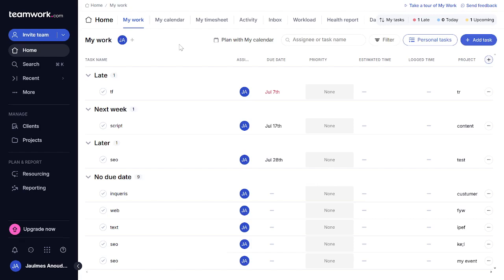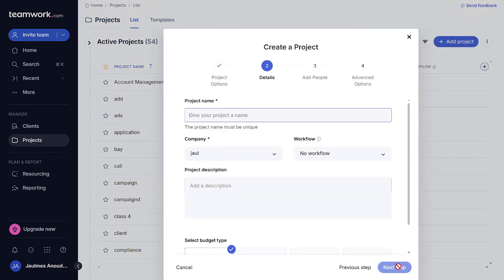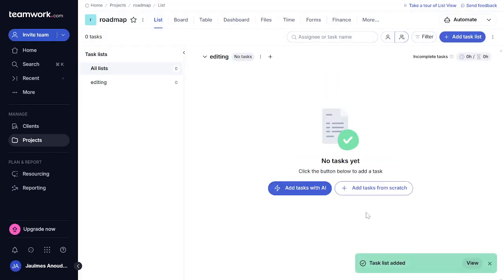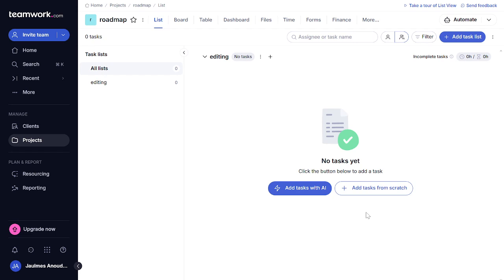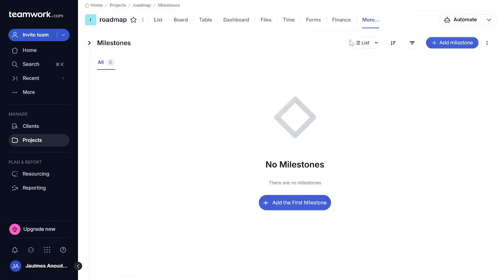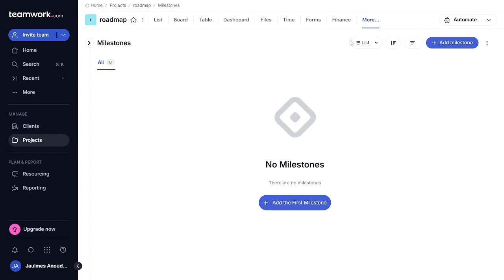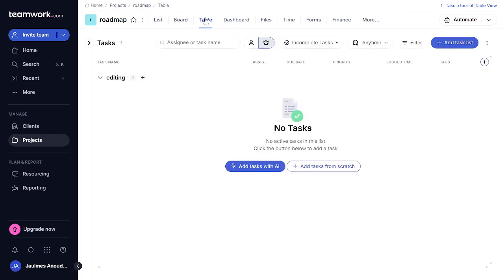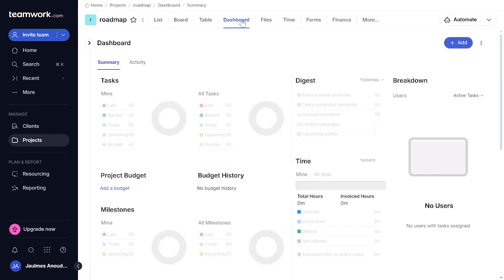How To Create And Use A Project Roadmap In TEAMWORK.COM (Full 2025 Guide)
Welcome to this comprehensive How To Create And Use A Project Roadmap In TEAMWORK.COM (Full 2025 Guide) tutorial! In this detailed guide, I'll walk you through everything you need to know about How To Create And Use A Project Roadmap In TEAMWORK.COM (Full 2025 Guide).

 What You'll Learn in This How To Create And Use A Project Roadmap In TEAMWORK.COM (Full 2025 Guide) Tutorial:
• Complete step-by-step instructions for How To Create And Use A Project Roadmap In TEAMWORK.COM (Full 2025 Guide)

Whether you're a complete beginner or looking to improve your skills, this How To Create And Use A Project Roadmap In TEAMWORK.COM (Full 2025 Guide) tutorial covers everything from basic concepts to advanced strategies. I've designed this guide to be easy to follow, practical, and immediately actionable.

 Why This How To Create And Use A Project Roadmap In TEAMWORK.COM (Full 2025 Guide) Tutorial is Different:

 Perfect for:
• Beginners who want to learn How To Create And Use A Project Roadmap In TEAMWORK.COM (Full 2025 Guide) from scratch

Don't forget to LIKE this video if it helped you learn How To Create And Use A Project Roadmap In TEAMWORK.COM (Full 2025 Guide) and SUBSCRIBE for more in-depth tutorials like this one!

Questions? Drop them in the comments below! I read every comment and try to respond to as many as possible.

• Share with anyone who might benefit from learning How To Create And Use A Project Roadmap In TEAMWORK.COM (Full 2025 Guide)